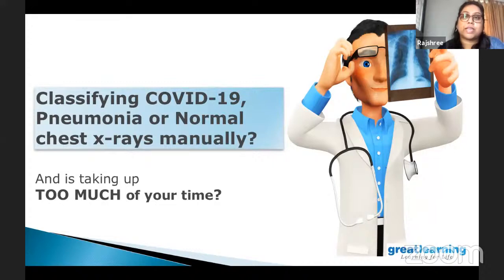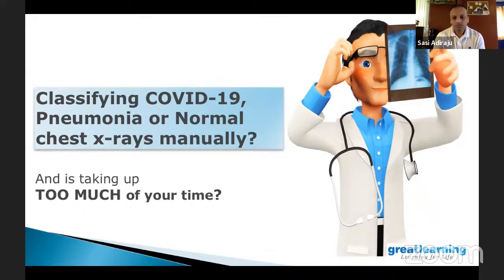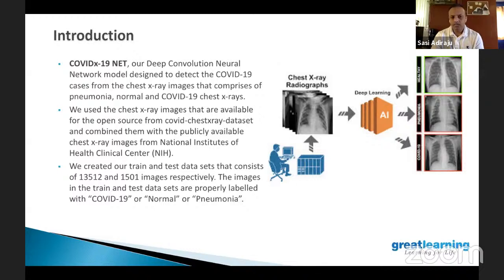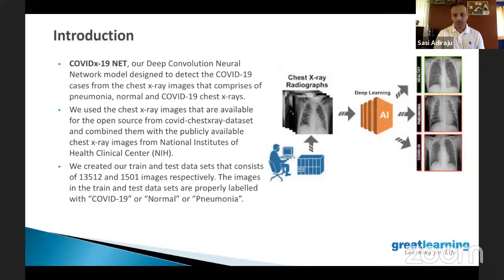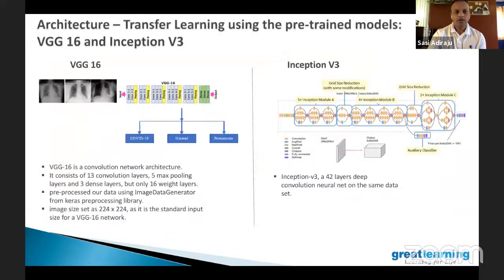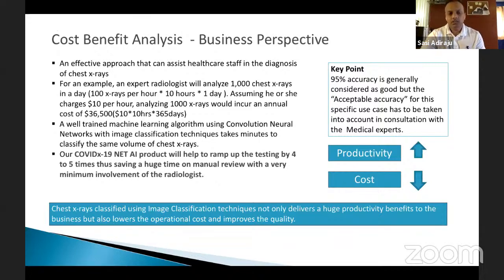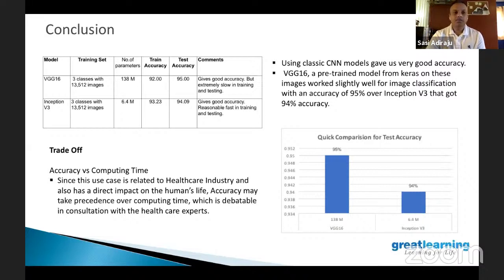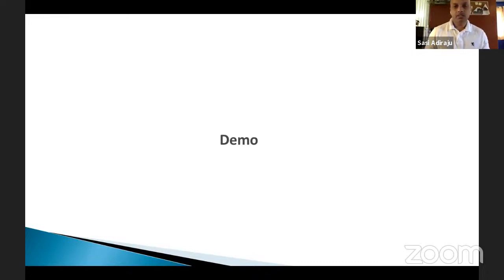COVID And Pneumonia Detection Using Chest X-Rays | GL Projects Showcase | Great Learning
COVID-19 (coronavirus disease 2019) is an infectious disease caused by severe acute respiratory syndrome coronavirus 2 (SARS-CoV-2), previously known as the 2019 novel coronavirus (2019-nCoV), a species of coronavirus. On 11 February 2020, the WHO officially renamed the clinical condition COVID-19.
Coronaviruses (CoV) are a large family of viruses that cause illness ranging from the common cold to more severe diseases such as Middle East Respiratory Syndrome (MERS-CoV) and Severe Acute Respiratory Syndrome (SARS-CoV). A novel coronavirus (nCoV) is a new strain that has not been previously identified in humans.
It is believed to have zoonotic origins and has close genetic similarity to bat coronaviruses, suggesting it emerged from a bat-borne virus
Infected patients show common signs include respiratory symptoms, fever, cough, shortness of breath and breathing difficulties. In more severe cases, the infection can cause pneumonia, severe acute respiratory syndrome, kidney failure, and even death.
Patients with respiratory symptoms are advised to stay isolated and undergo further clinical examination RT-PCR (Reverse transcription-polymerase chain reaction). PCR testing is the medical standard to identify COVID-19. However, might take hours to receive results.
With the growing number of cases walking into hospitals, alternatively, chest X-ray is used as initial element to review the clinical situation of a patient. If the X-ray shows any pathological findings, patients are admitted for further diagnosis. If the X-Ray is normal, patients are requested to go home and wait for PCR test results.
The X-ray findings that strongly suspect of dealing with COVID-19 infection are the ground glass patterned area, which affects both lungs, in particular the lower lobes, and especially the posterior segments, with a fundamentally peripheral and subpleural distribution in initial stages. Radiology is playing a critical role to identify if a patient can go home to wait for test results (or) get admitted for further observation.
One of the roadblocks using an X-ray is the availability of the radiology expert to interpret the image. Inspired by the AI (Artificial Intelligence) technology and to assist radiology experts to interpret images in a much faster rate & improved accuracy, proposing a deep learning system (Mask R-CNN) to analyze images and detect patterns of COVID-19 in patients.
The current COVID-19 pandemic is unprecedented and as we see this is having a profound impact on the World. It is the most serious public health crisis and the most significant geopolitical event of the current generation.
The need for continued access to research and learning has never been more important. Especially for India, which is the second highly populated country and is preparing for the worst. From one of the projections, it is stated that India might have to deal with 300 Million cases and of which 4-5 million could be severe. With an AI built CNN network, identifying individuals and assisting in time is a possibility. This in turn will have a greater impact on experts concentrating on severe cases to avoid further spread of the pandemic. With deep learning techniques, X-ray images can be more accurately and efficiently diagnose the disease by understanding the severity and type with the pattern.